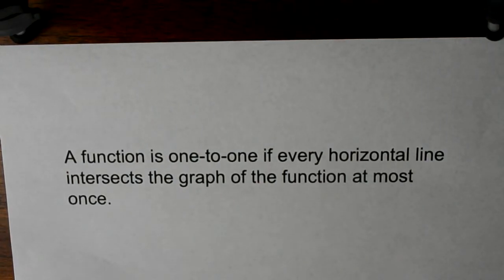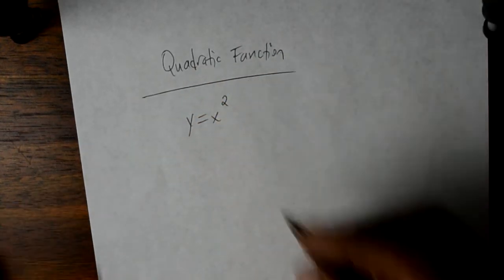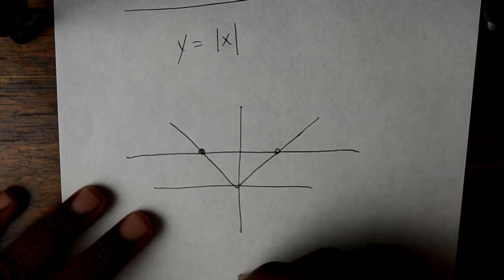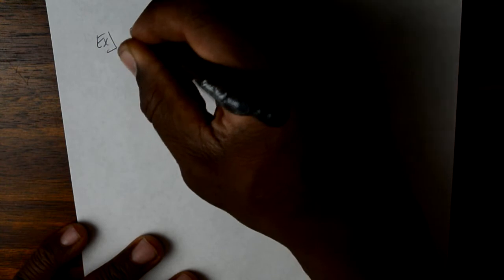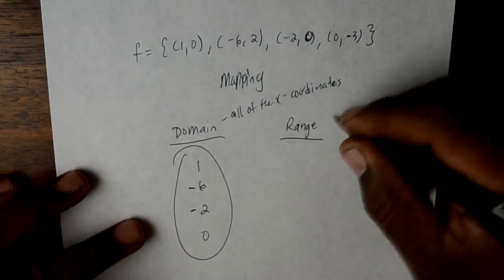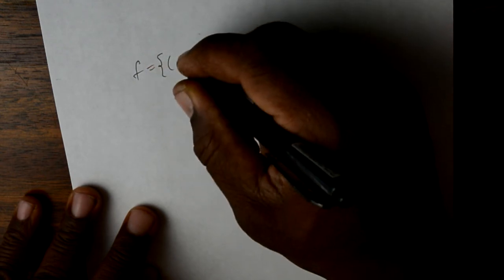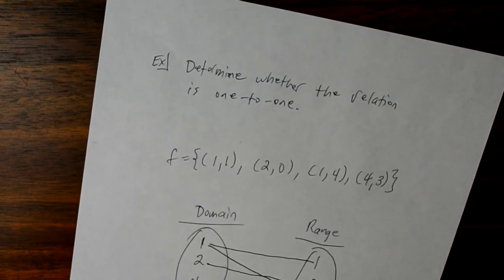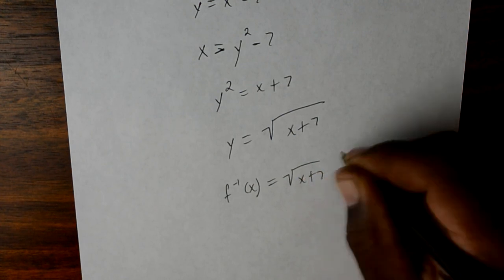HLT and Inverse Functions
Horizonatl Line Tests and Inverse Functions